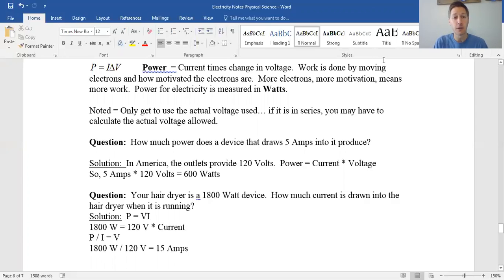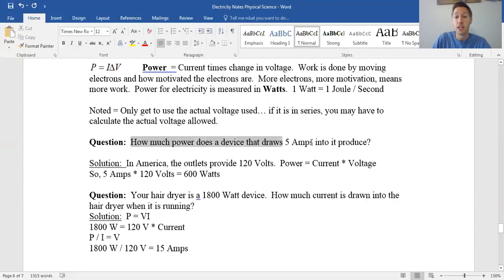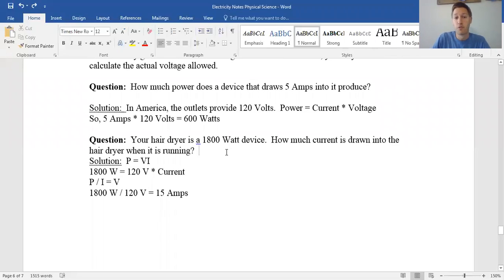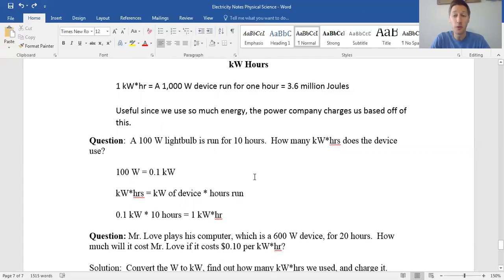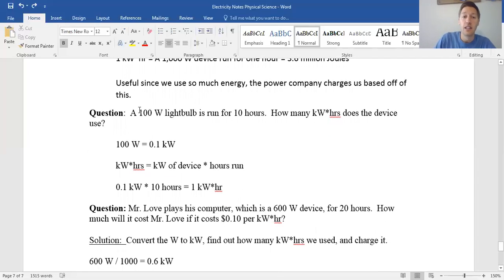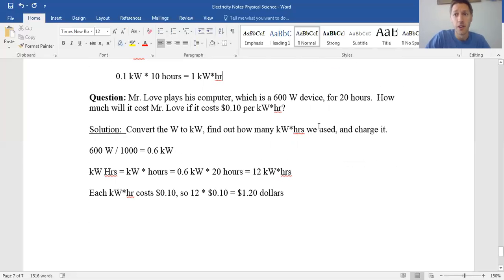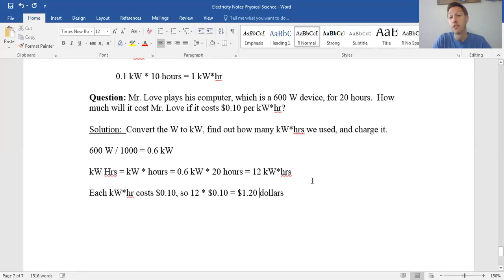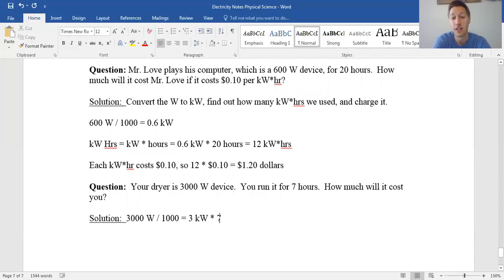Physical Science Unit 6 kWhrs and power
Covers power and the kW*hr
Relevant to
C kWhrs
B kWhrs
B Power
A kWhrs